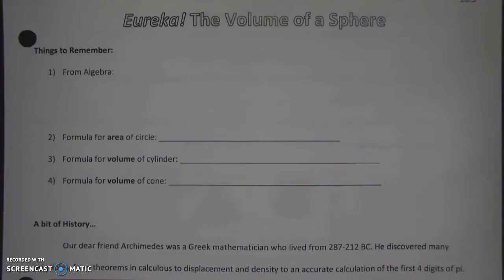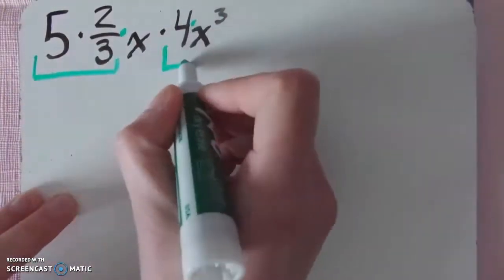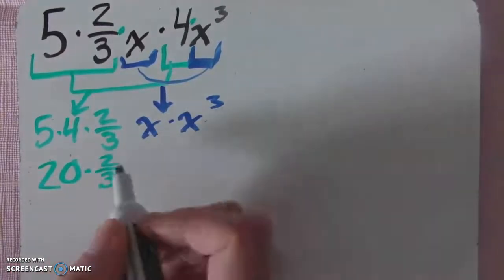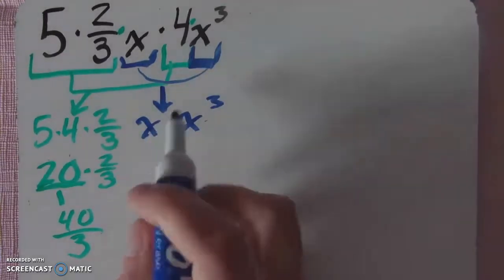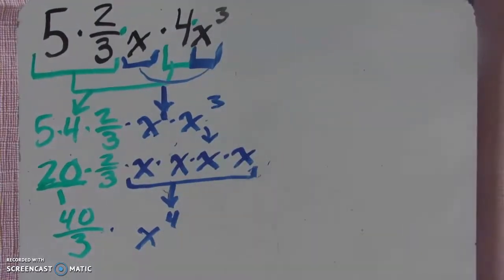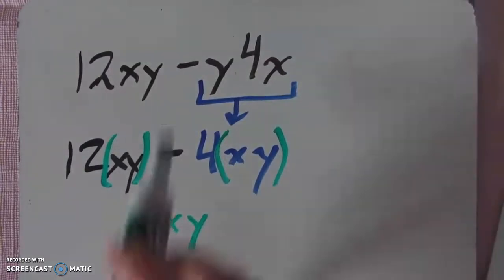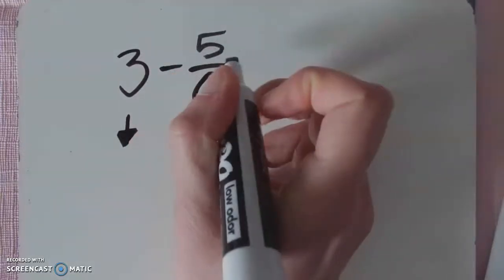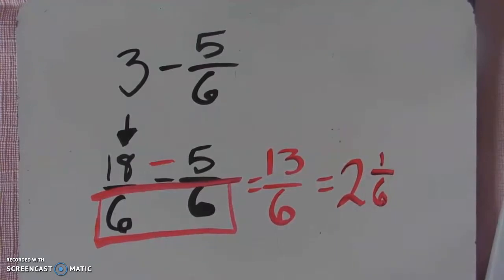Volume of a Sphere